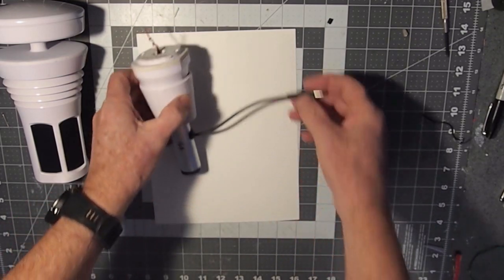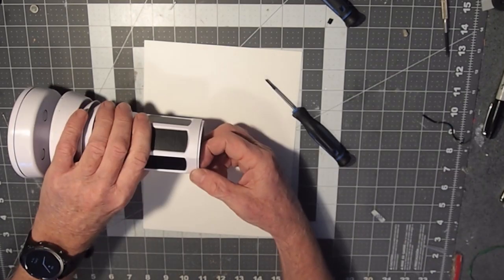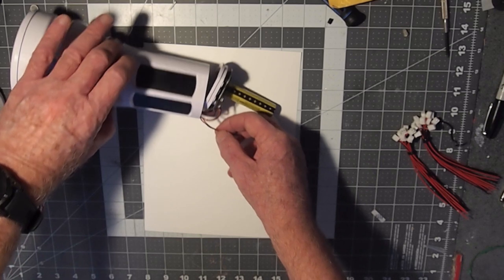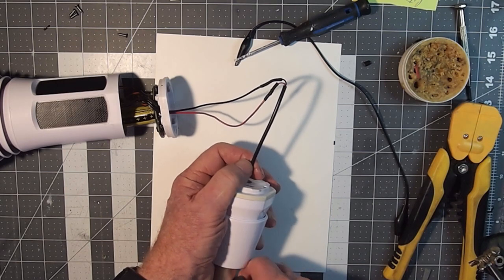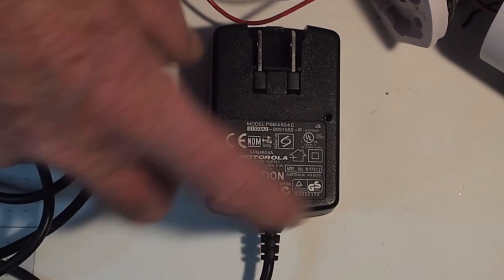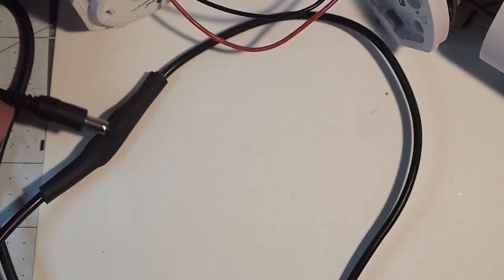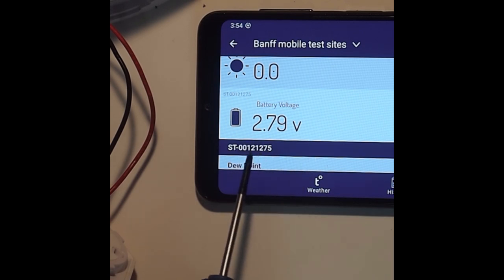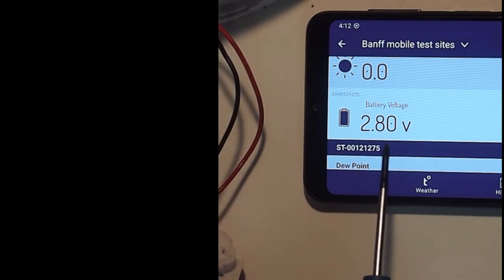Weather S01E10: Weatherflow Tempest, Build your own battery booster pack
This demonstration is a follow up from our previous review that features the Tempest weather station from Weatherflow, which we've been field testing since last summer. Now that we are into the winter months, our station went into 'Power Save' mode because there was not enough sunlight to charge the built in LTO battery cell. At the time, the optional accessory, the power booster pack, was not in stock, so we looked at ways to mitigate the problem on our own.

The result, as shown in this demonstration, was to find an old AC adapter in a drawer and repurpose it as a charger for the Tempest by injecting its output into one of the lines that comes off of one of the four solar panels built into the Tempest.

This procedure requires some beginner soldering skills, any suitable AC adapter that has an output of 4-5 DC volts (higher voltage up to 12 or 24 may work, we did not test that). We also used a 2.5mm bayonet connector to attach the Tempest to the AC adapter, but other types of DC connections would work just as well.

Timeline:
00:00 Overview of cable routed through support pole and Tempest base
00:32 Removal of base
01:15 Using one of the connectors from the internal solar panel wiring
01:54 The completed wiring when soldered together and attached to the PCB
03:00 The AC adapter that we used
03:30 Charging test – charge rate to full charge demonstrated
04:20 Benefits of LTO batteries
05:00 Reassembled and ready to deploy & Disclaimer

Due to the limitations we worked under, not all available features of the product have been tested thoroughly (such as rainfall and lightning).
Our opinions are genuine and reflect our experiences with the products. However, individual preferences and environmental variations may influence the performance and perception of these weather stations.
It's crucial to consider your unique needs and local climate conditions when interpreting our reviews. This video is not sponsored, and there were no requirements from the manufacturers to provide favorable reviews.
Ultimately, our goal is to assist you in making informed decisions based on our experiences.